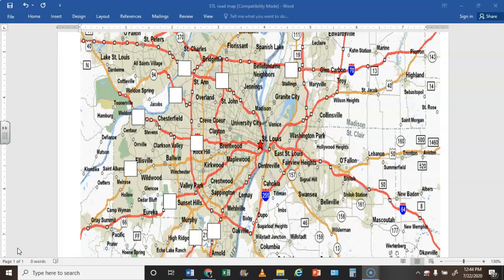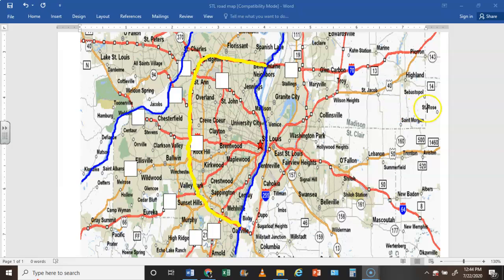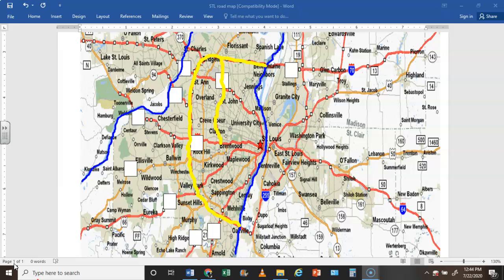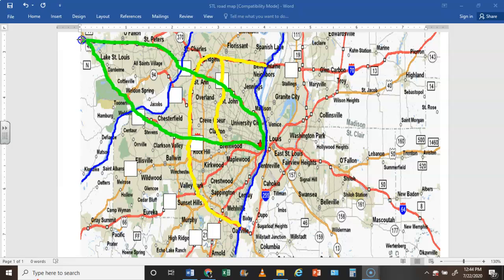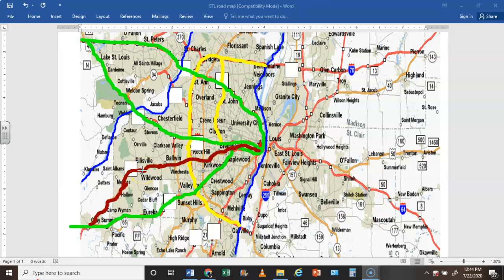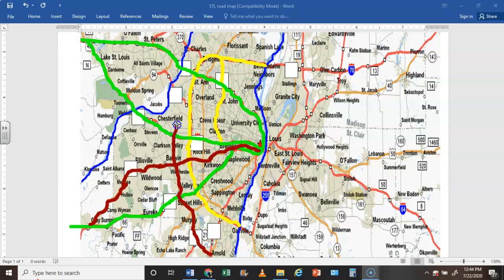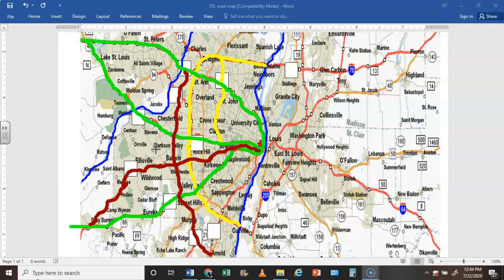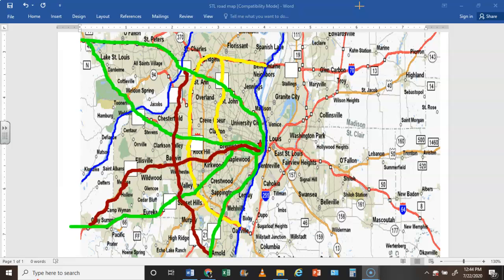HOSTL- Lesson 1.6_The Roads of STL